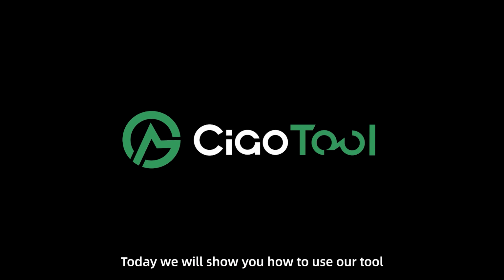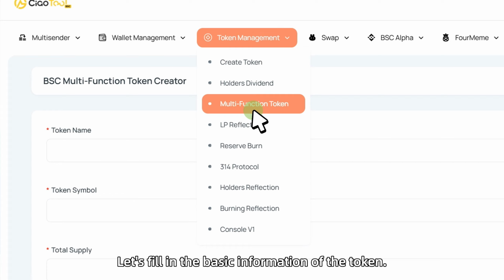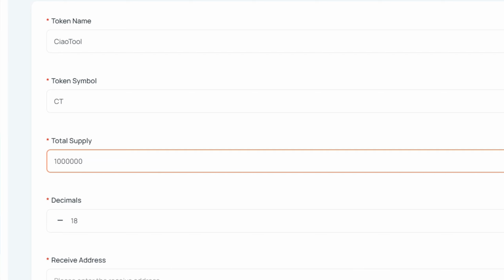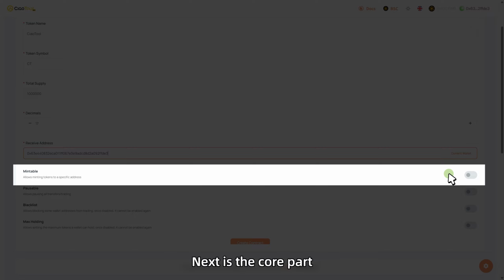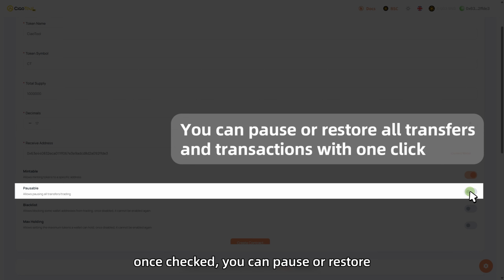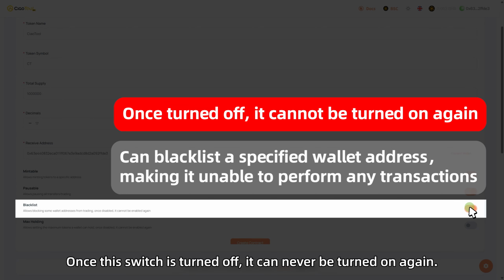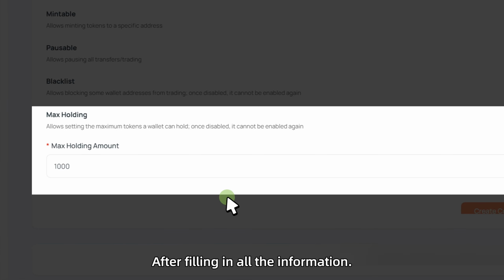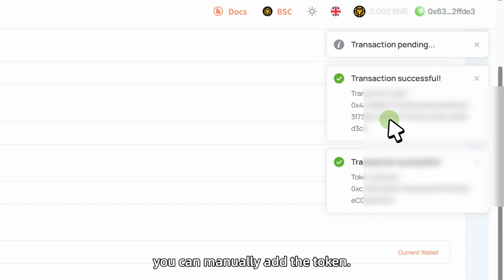Create Multi-Function Token | Mint & Pause Trading | Blacklist & Max Wallet | BSC Tutorial Video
This video will fully demonstrate how to use CiaoTool's token creation feature to deploy a "Multi-Function" token on the BSC network in just one click. Through flexible permission settings, you can easily configure advanced management features such as token minting, pausing trading, blacklist protection, and max wallet limits. Without writing a single line of code, you can tailor the safest defense mechanisms and management flexibility for your project, quickly deploying a smart contract with powerful risk control capabilities.

✨ Feature Highlights
• 1-Click Smart Contract Deployment: No coding required. Launch your advanced management token in just 3 minutes.
• Flexible Mint & Pause Mechanisms: Supports token minting to accommodate ecosystem growth, and allows pausing trading at any time to defend against sudden risks.
• Built-in Blacklist Protection: 1-click blacklist malicious arbitrage wallets or bots, ensuring the safety of community and project funds.
• Smart Max Wallet Limit: Customize the maximum holding percentage for a single address, effectively preventing whales from malicious market manipulation.
• Automatic Source Code Verification: The contract is automatically verified on the blockchain explorer after deployment, enhancing token transparency and trust.

📈 Benefits for Your Project
• Strengthen Project Risk Resistance: Calmly handle malicious attacks and extreme market conditions through pause trading and blacklist mechanisms.
• Promote Healthy Token Distribution: The max wallet mechanism effectively limits whale monopolies, attracting more genuine retail investors to participate and building a decentralized community.
• Provide Great Ecosystem Flexibility: The minting feature ensures the project has ample token reserves for future ecosystem expansion or reward distribution.
• Lower Technical Barriers for Advanced Contracts: Enables non-developers to easily launch advanced smart contracts with complex business logic and management permissions.

📍 Timestamps
0:27 Token Information Setup
1:05 Feature Details